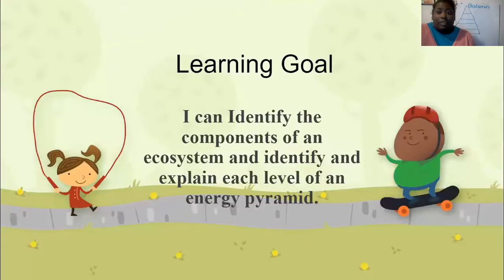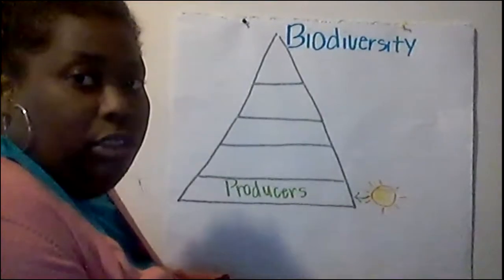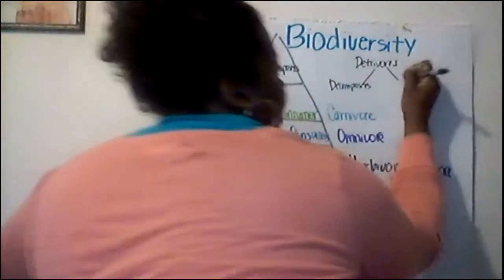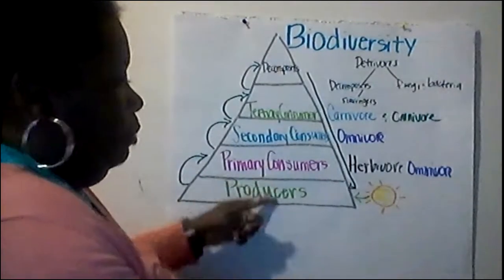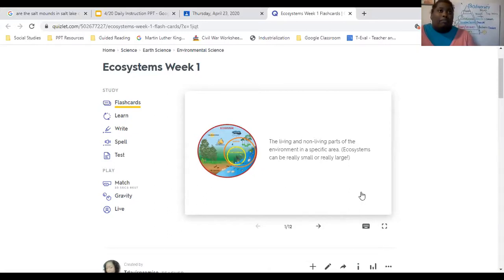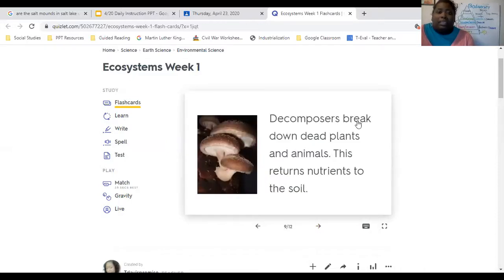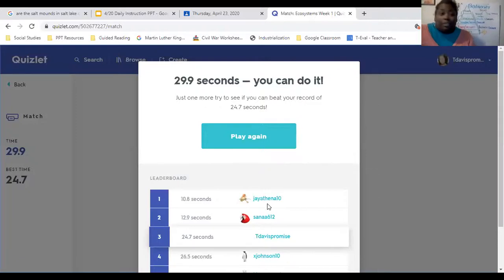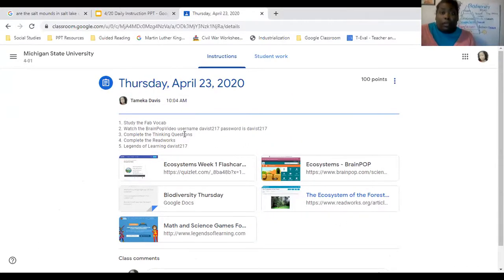Ms Davis/Science/April 23, 2020